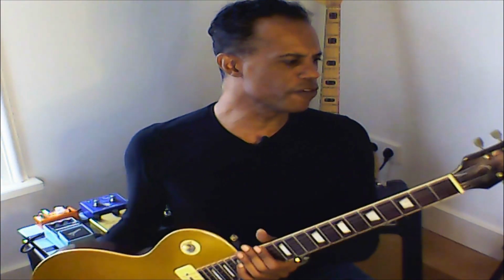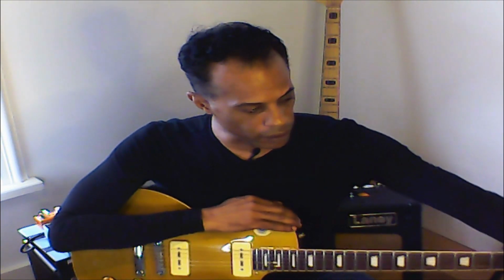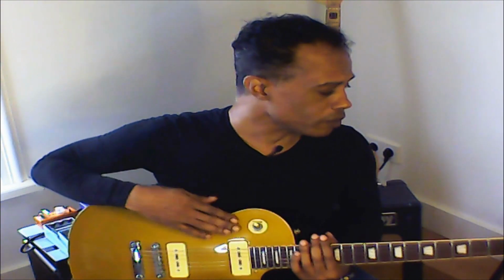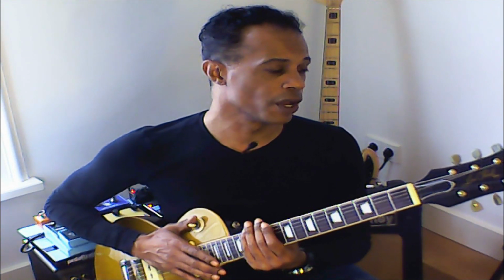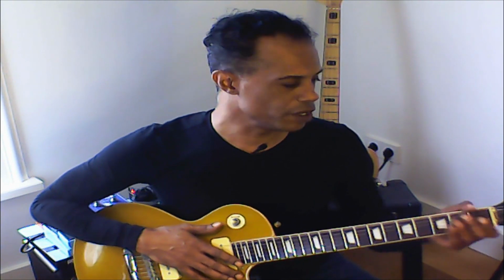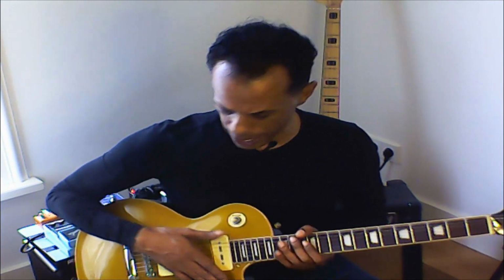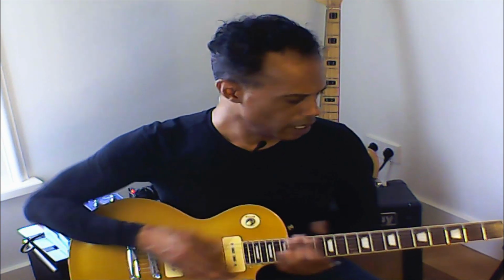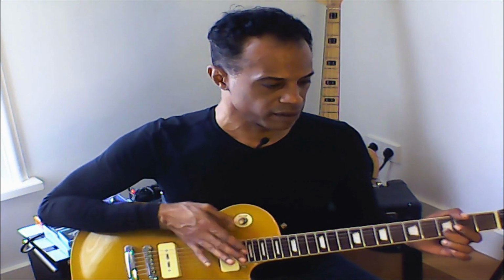1998 Unsung Factory P-90 Gold top Goodness!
*Sorry for the video quality this week! #1 camera in the shop..*